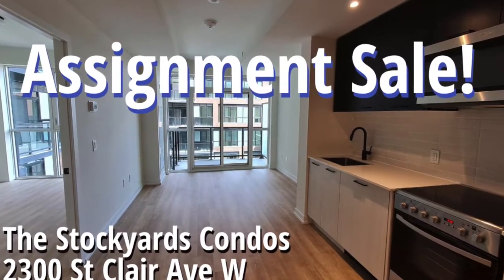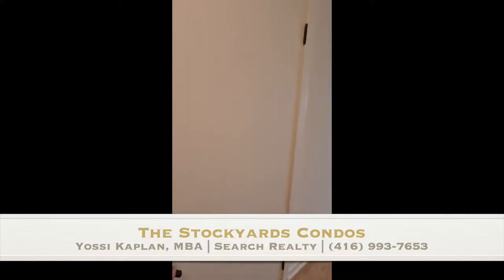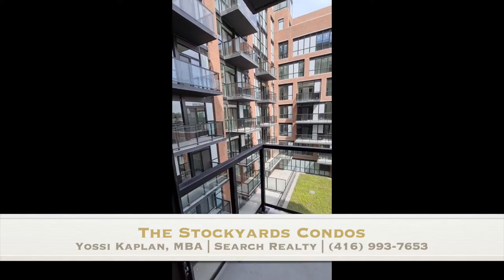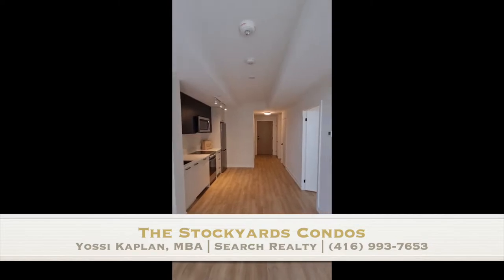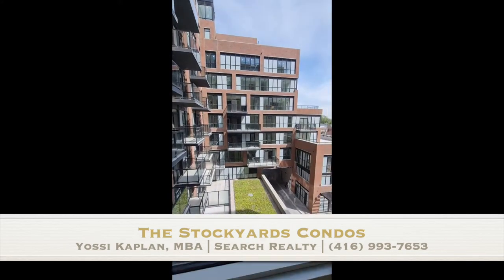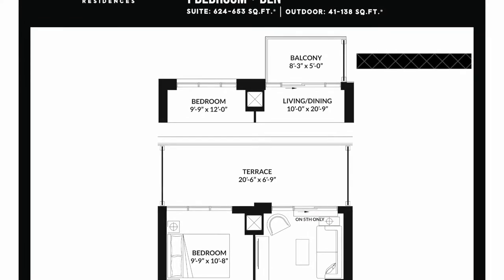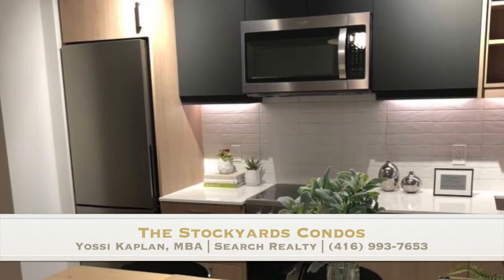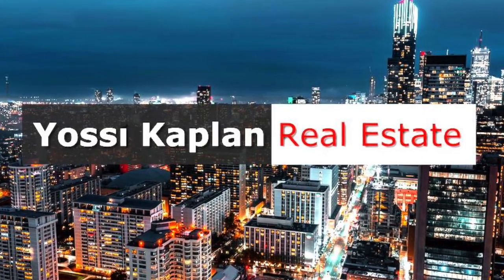🔥 HOT Condo Assignment Sale - Parking and Locker INCLUDED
👉 GREAT VALUE on this BRAND NEW CONDO ASSIGNMENT:

✅ Stockyards Condos, 2300 St. Clair Ave W
✅ Brand-New Assignment!
✅ One Plus Den - Convertible to 2nd Bedroom!
✅ Two Full Bathrooms!
✅ 653 sqft (indoor)
✅ Balcony
✅ Parking & Locker
✅ Move in Now

💪 Price $765,000
💪 Deposit Only 10%

✅  Yossi Kaplan, MBA, Realtor
✅ Search Realty Corp.